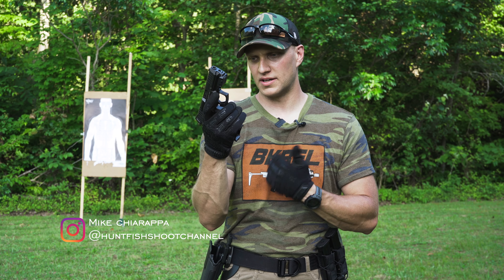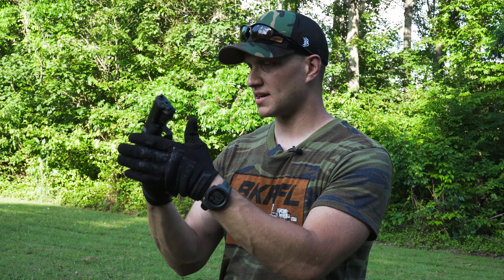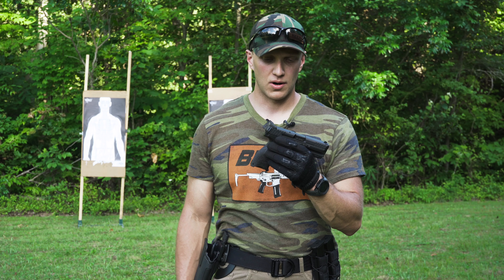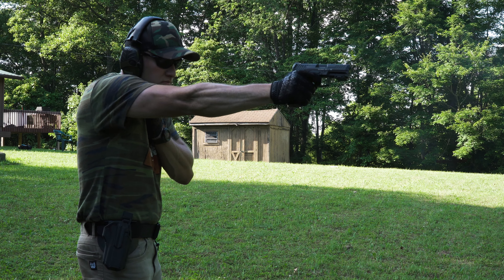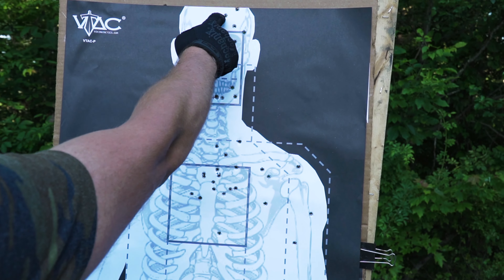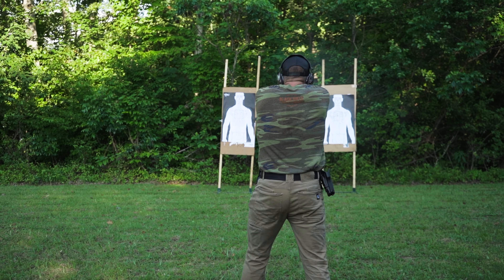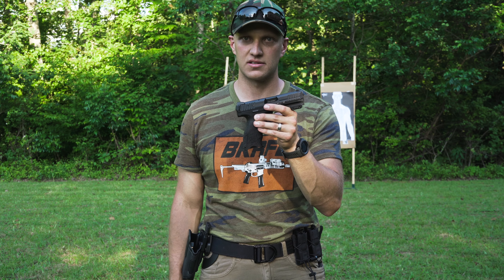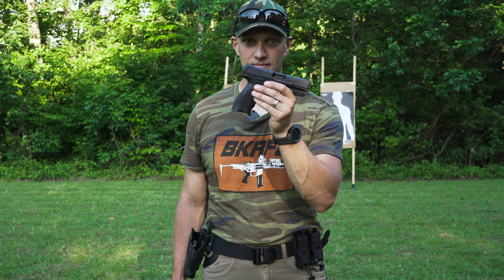Heckler & Koch VP9 Range Review | HK VP9 Best 9mm Pistol?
Are you looking for an awesome self defense or duty gun? If you are, we have reviewed the Heckler & Koch VP9 and all we can say is wow! Is it the Best 9mm Pistol? Come check it out!

Hunt Fish Shoot is back at it with another range review and this weeks video is on the HK VP9. It is one awesome pistol and often overlooked as it’s not a Glock or Sig. The fit, finish and overall quality is top notch. The level of customization you get with the HK is unparalleled and is great for getting that custom grip feel. Being the first HK pistol that we spent extensive time shooting, I’m impressed.

With the HK Vp9 in the B model variant for a button mag release and not the euro style paddle release. This makes this more user friendly in our opinion. The paddle is nice but takes training to find and use it unlike the button which is used on about 98% of the handguns in production. The striker fired VP9 shoots extremely well and this is largely in part of the trigger. Arguably the best production trigger next to Walther PPQ model pistols makes this gun a dream to shoot fast and accurately.

We can’t think of enough great things to say about the gun itself and the only downfall is the sights. Photo luminescent sights on this are outdated and only work if light is introduced. They are of good quality, height and easy to see when shooting just would be better off with tritium. The Vp9 can’t be faulted too much for this as the Glock has some low end polymer sights on them generally and it’s the most popular defensive handgun in the world.

Thank you for following along with Hunt Fish Shoot on this gun review as we love our second amendment rights and exercising them!